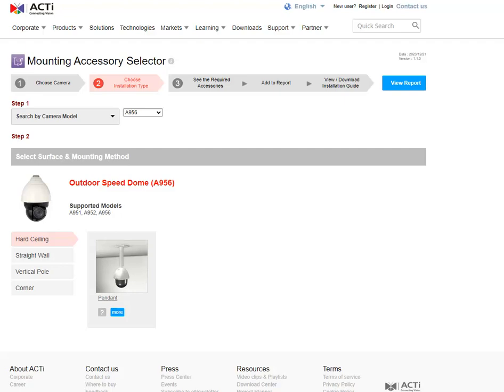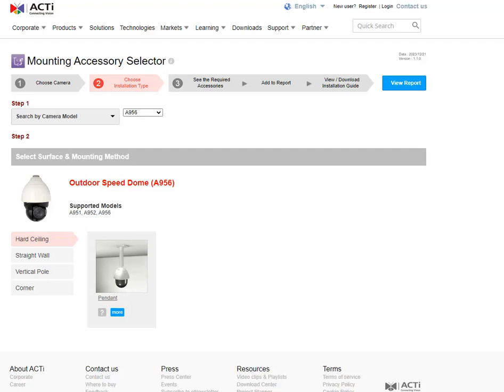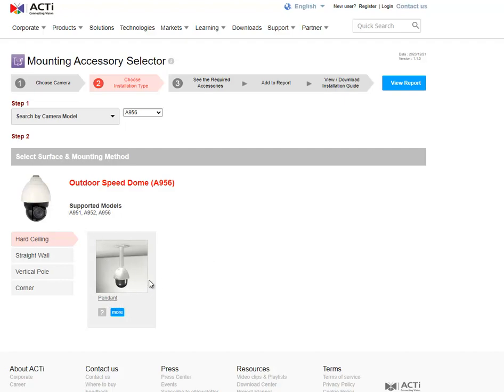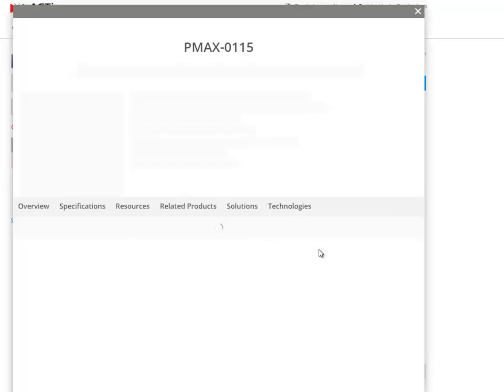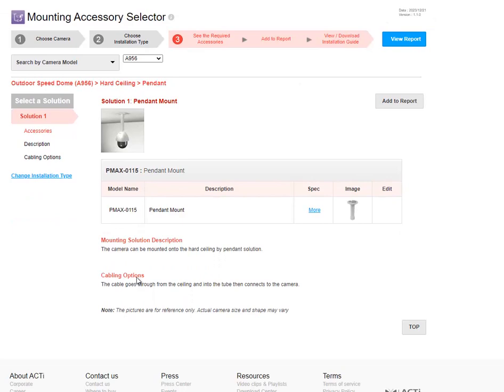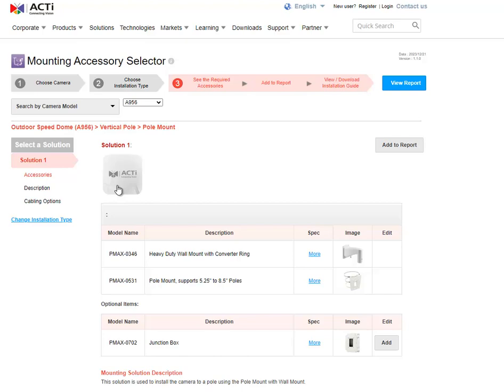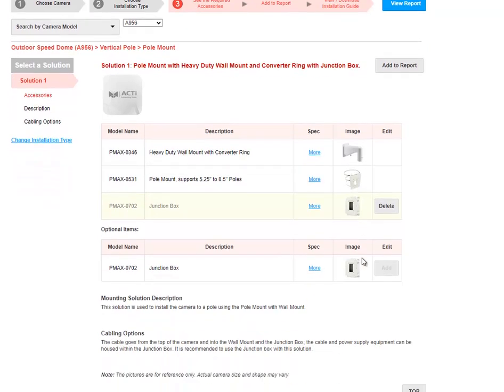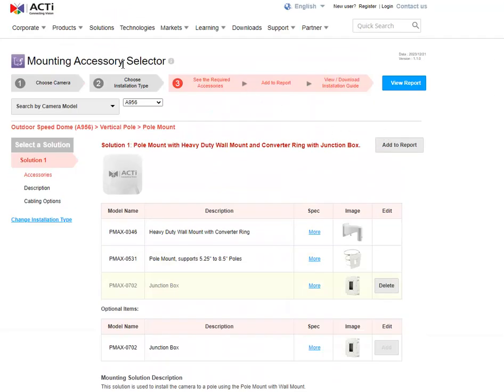Mounting Accessory Selector Introduction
This video is a quick overview of our Mounting Accessory Selector as part of ACTi' Unified solution product offering to simply choose the suitable mounting accessories for any target surface.